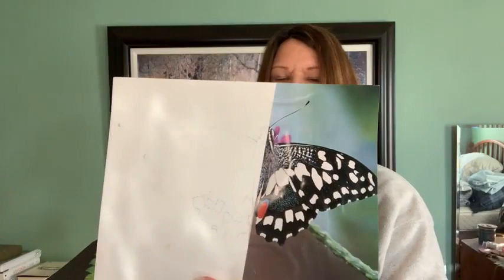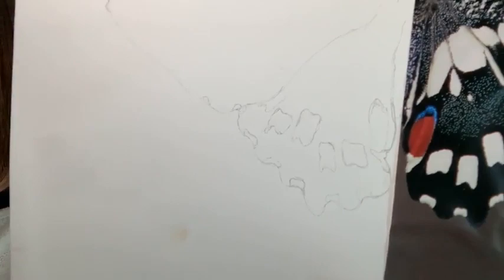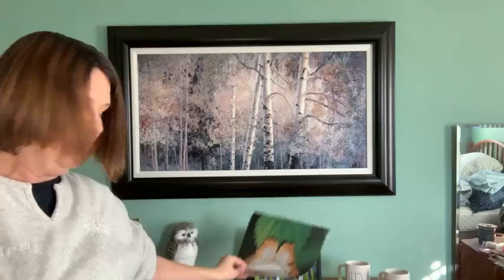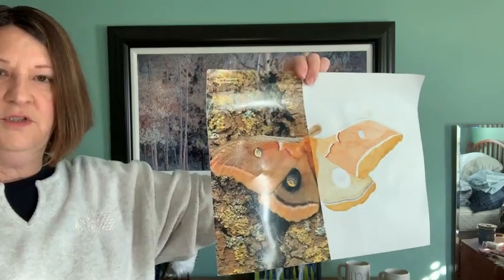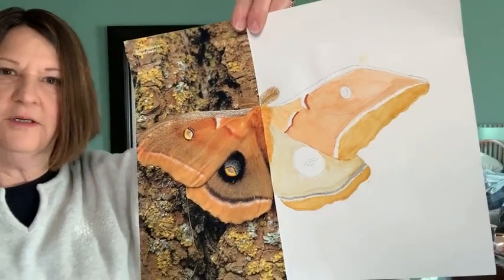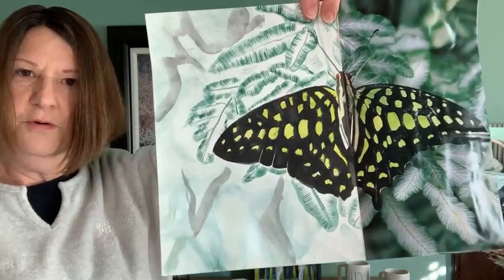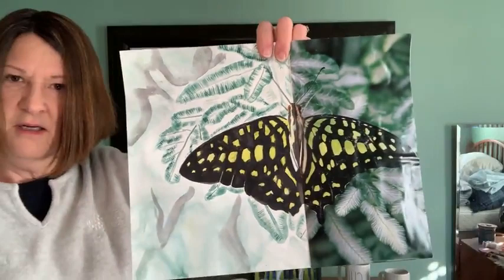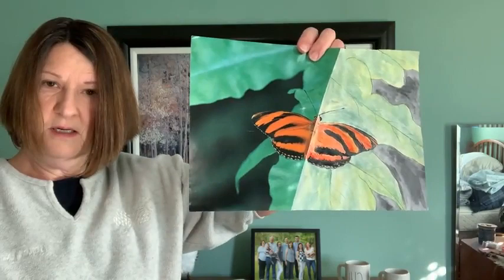Art project Symmetry with Butterflies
The art project teaches symmetry, uses watercolor or tempera paints, shows God's creative design, and is a REALLY fun project.
👫  👧  👧   👦  👧  Mom of 4 strong willed kids
🎨   Started as an Art teacher
📚 Love to read!
the.elizabeth.estelle on Instagram
Don't miss any content! Join me on FB Homeschool Christian Mom.